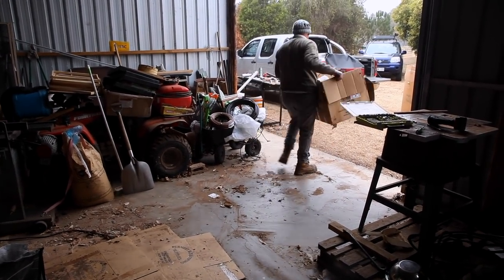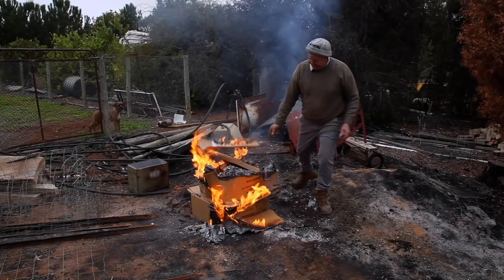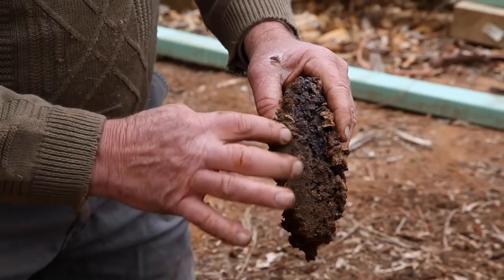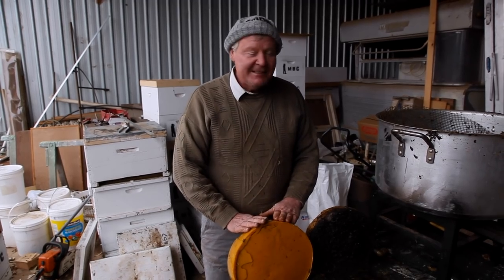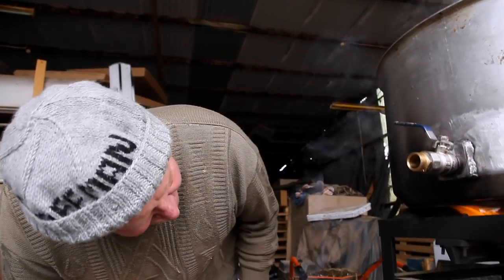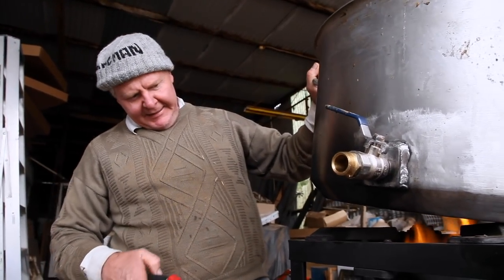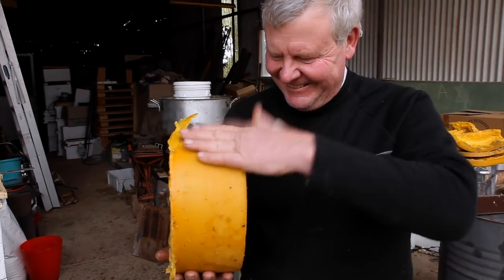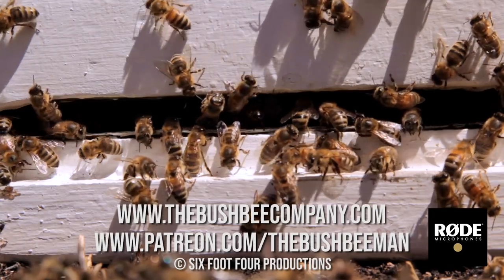Rendering Beeswax: How to Clean Beeswax Part 2 | The Bush Bee Man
In this episode of The Bush Bee Man, Mark shows the second stage of cleaning beeswax.

If you would like to buy some beeswax or honey check out